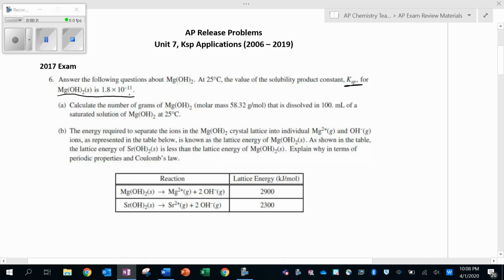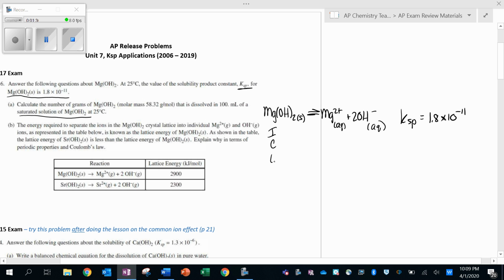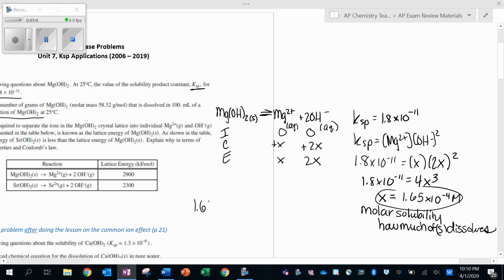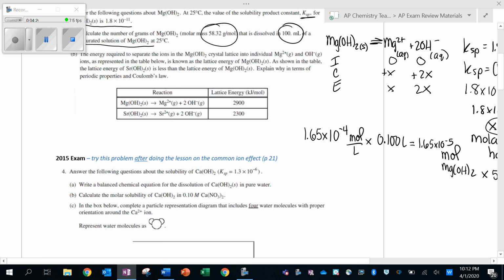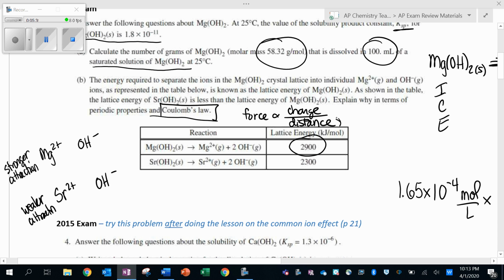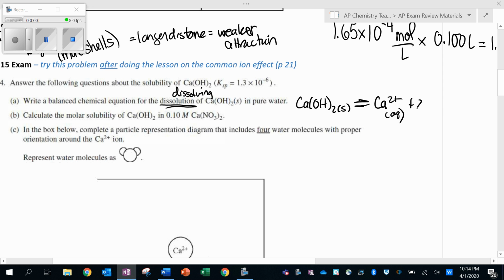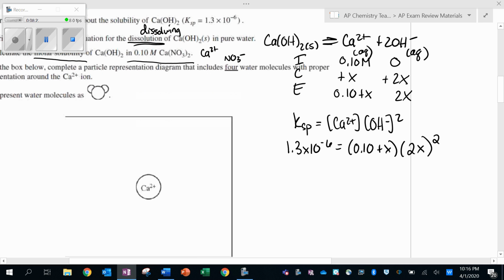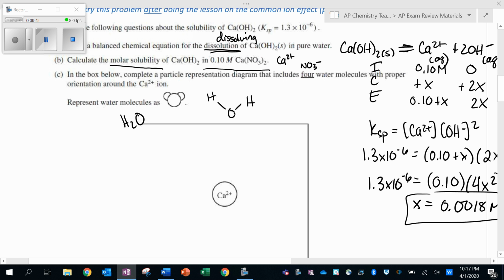Ksp FRQ 2017 and 2015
This video covers the FRQ's from 2017 and 2015 that involve Ksp calculations, along with some unit 2 & 3 topics.  Note: on the very last problem, I would like to add to my explanation that the negative side of water will attract the positive calcium ion because opposite charges attract.